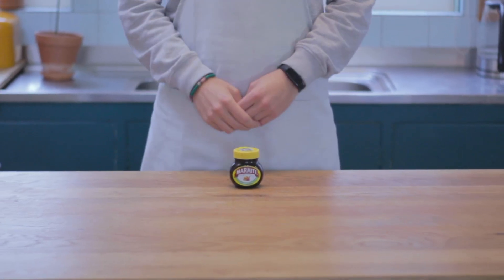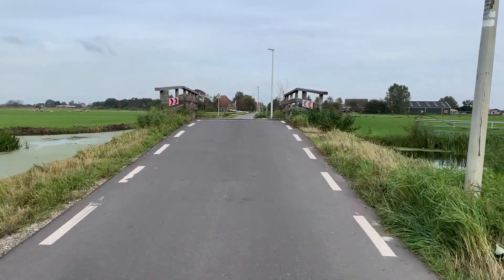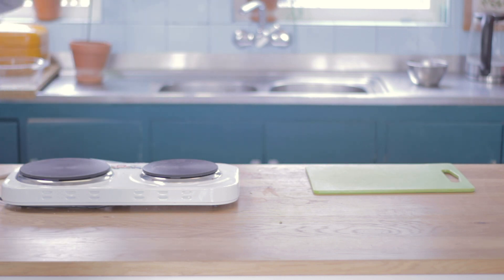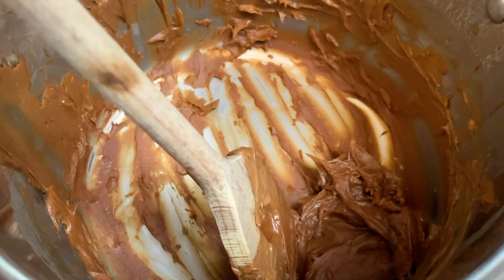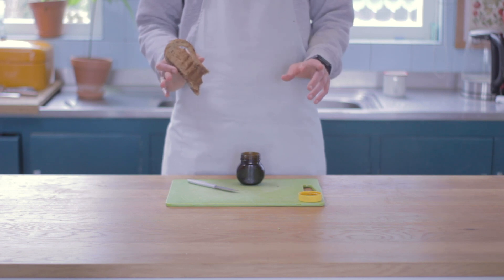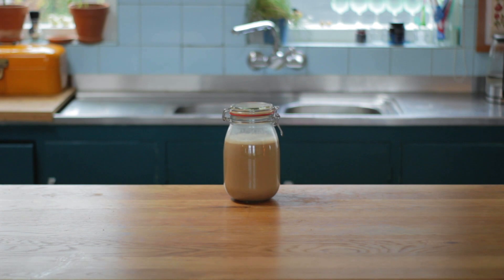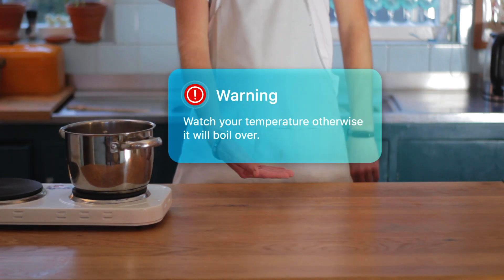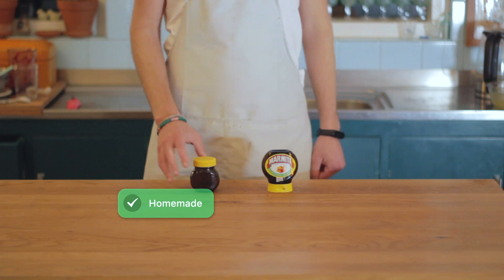How to make Marmite at home. I made it myself, is it any good?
A proper one man cooking show experiment. How to make Marmite?!  Sit back and relax while I try to recreate this english classic. I tried it twice and it wasn't bad at all!

1) Put a litre of brewer’s yeast with a little salt, in a bain-marie. Simmer at blood heat, 30 to 40 ºc for ten hours or overnight.
2) Then simmer this mixture at 50 to 60 º c for 2 to 3 hours.
3) Boil at low temperature 90ºc  for half an hour. (In the factory they have a special machine for this, or you could ascend a mountain of 10,000ft, to achieve low altitude boiling)
4) Filter though coffee papers or a sieve and cheesecloth
5) Let it cool for a day or so. It separates further.
6) Filter again.
7) You then want to convert it to a paste. This is best achieved by putting it in a large flat pan and simmering. On an Aga, you can simply leave the pan on the lid for a few hours. Keep an eye on the mixture.
8) Meanwhile boil up all the vegetables until they are cooked. Strain off the liquid and incorporate into the Marmite paste.
9) Let the mixture reduce into a Marmite like texture. Do not allow it to burn

From a random forum:
 1. Take slurry and add water in order to make a nice liquid solution.
 2. Add a lot of salt- a lot! This will make the yeast autolyse
 3. Heat to around 40 degrees and leave with lid on for a while- until the   solution darkens
 4. Separate the yeast walls somehow!
 5. Reduce the liquid down to a paste.